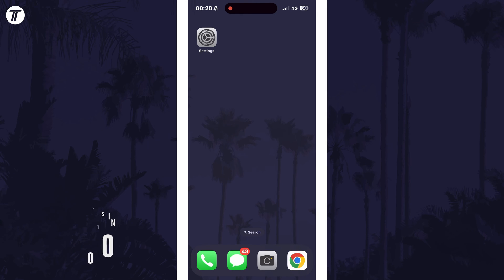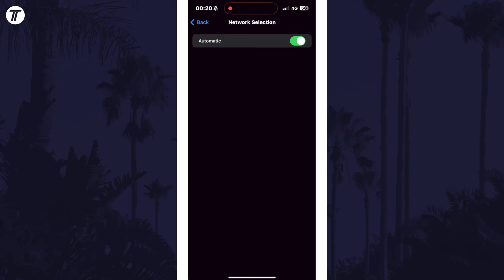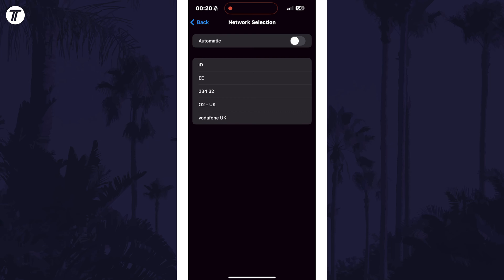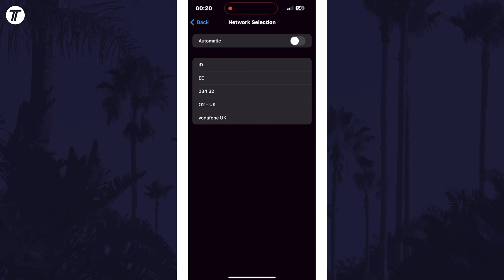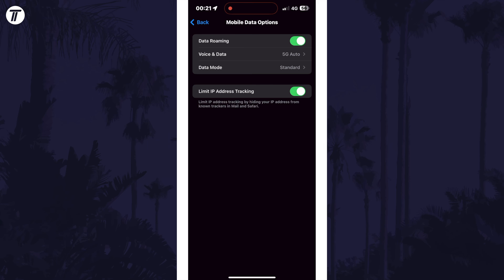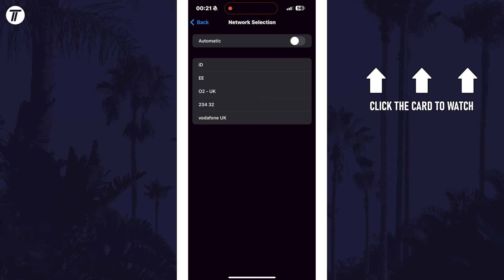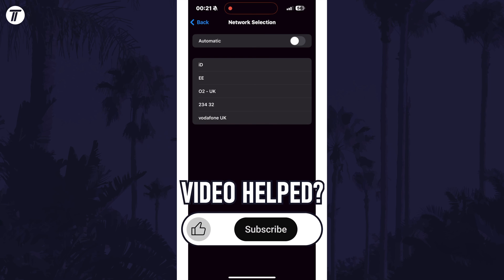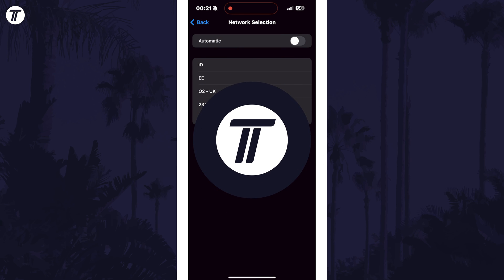How to Manually Select Mobile or Cellular Network/Carrier on iPhone (iOS)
Want to know how to manually select network on iPhone in iOS? This video will show you how to manually select carrier on iPhone. You might want to know how to manually choose network on iPhone to get faster speeds or when roaming. Hopefully today’s video helps show you how to manually choose carrier on iPhone!